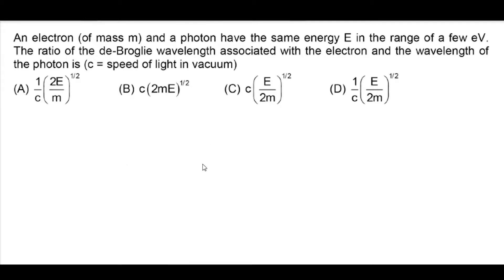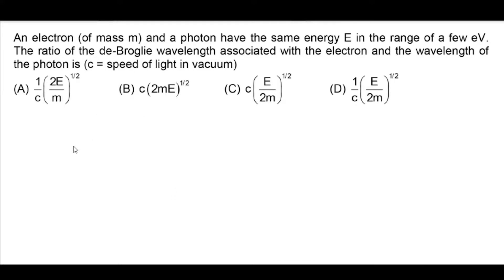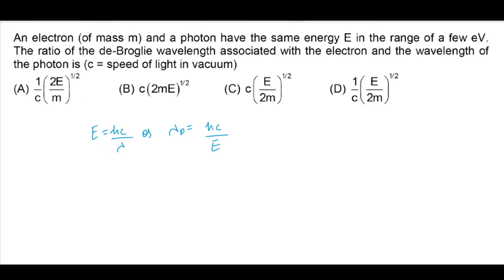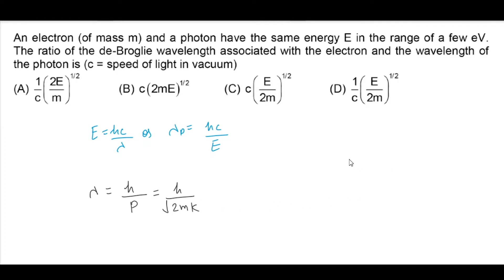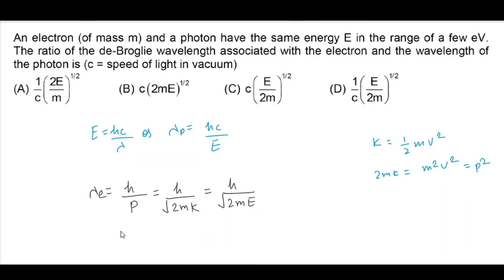An electron of mass m and a photon have the same energy E in the range of a few eV. JEE Mains 2020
An electron (of mass m) and a photon have the same energy E in the range of a few eV. The ratio of the de-Broglie wavelength associated with the electron and the wavelength of the photon is (c = speed of light in vacuum)

JEE Mains 2020, 7th January second shift